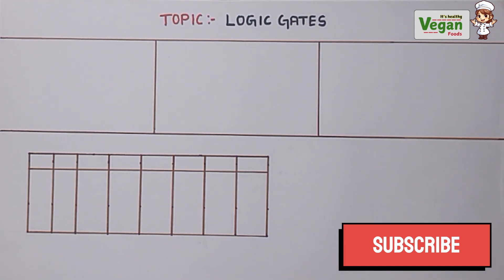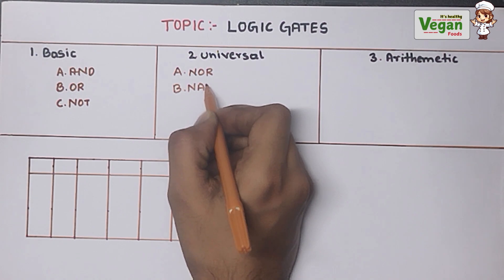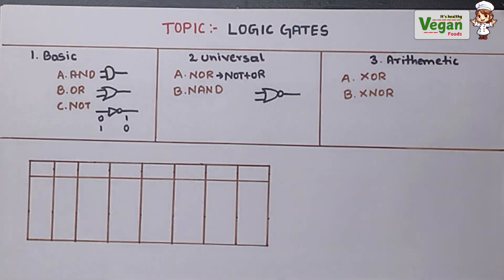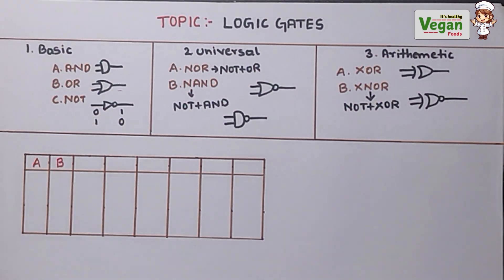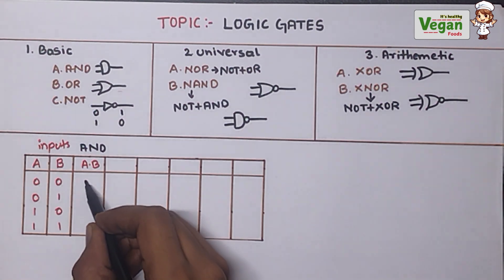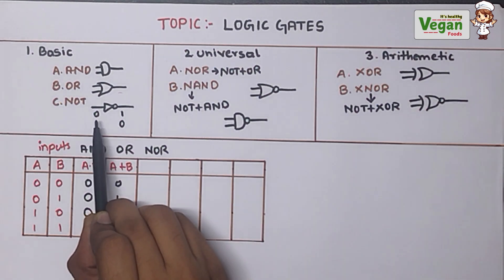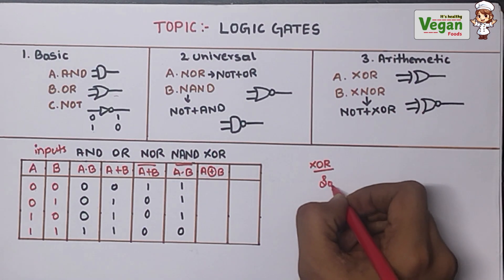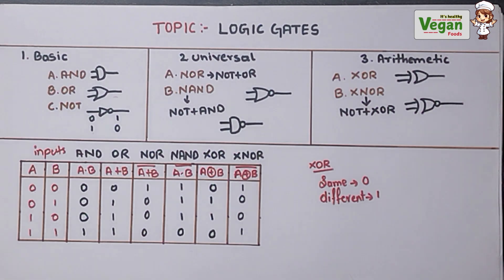Logic Gates | Electronics| All Universities